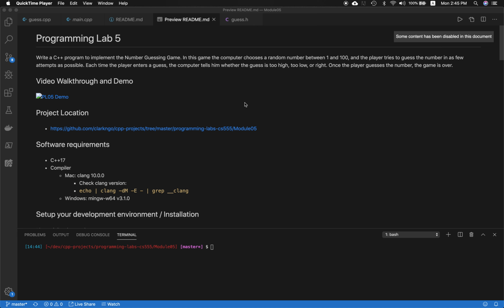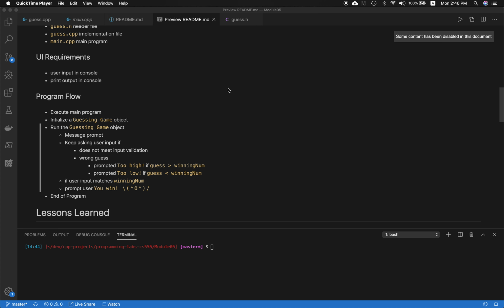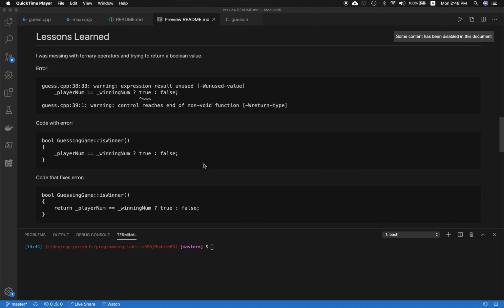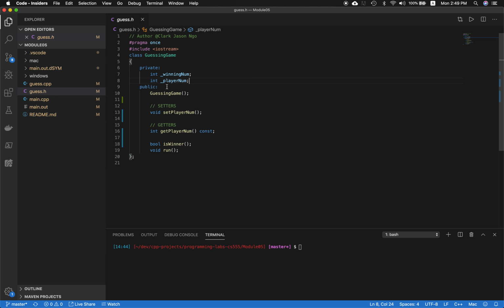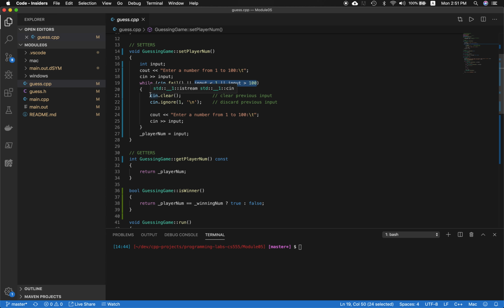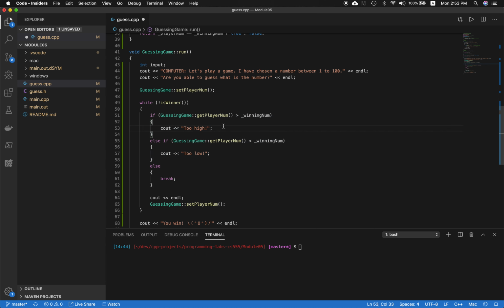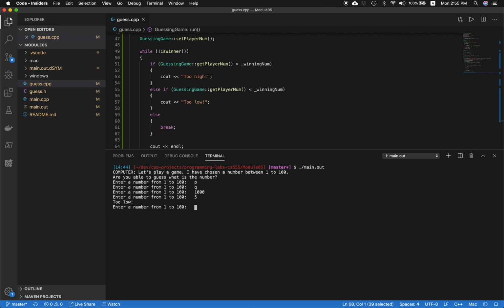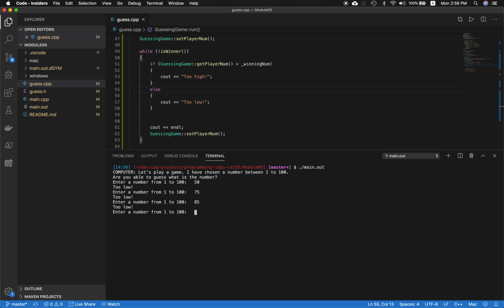CS 555 PL05 Guessing Game